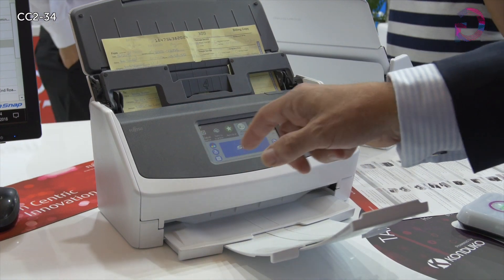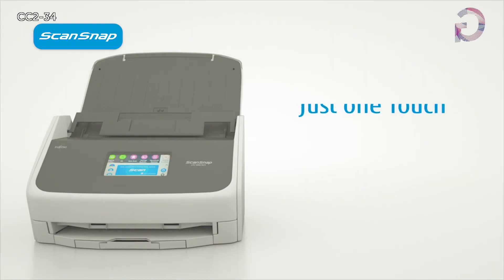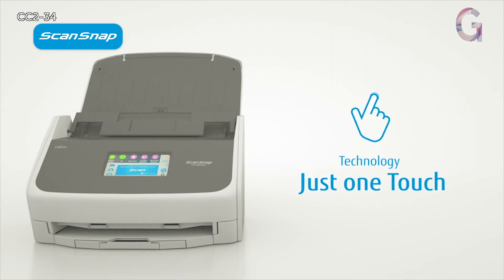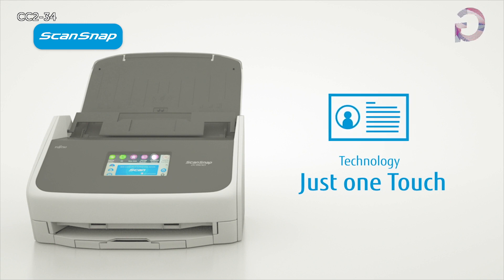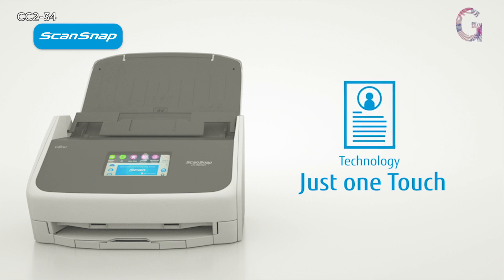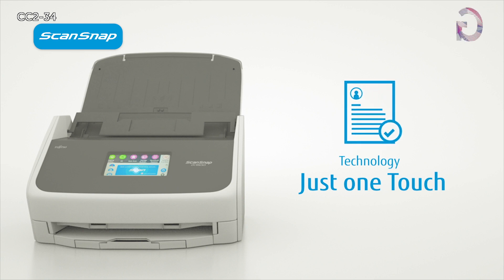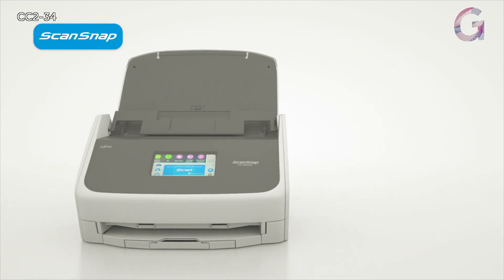Fujitsu talks to GITEX Live